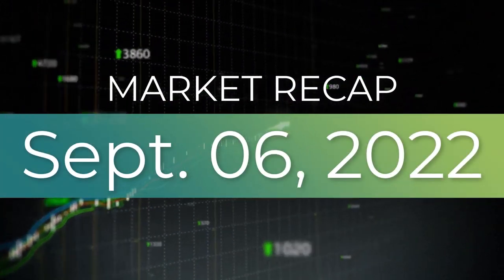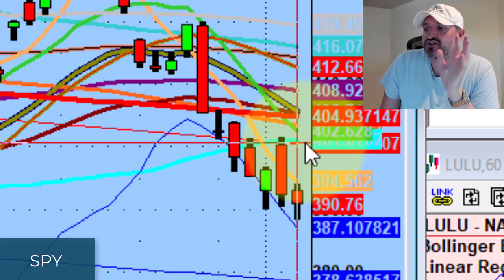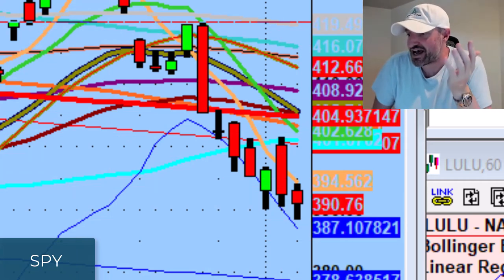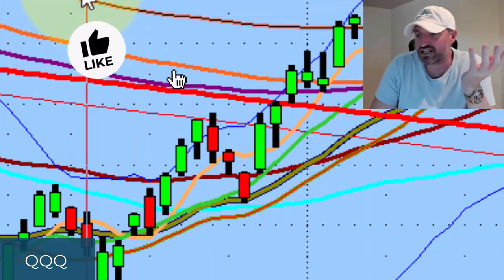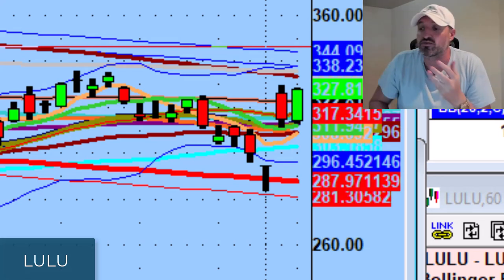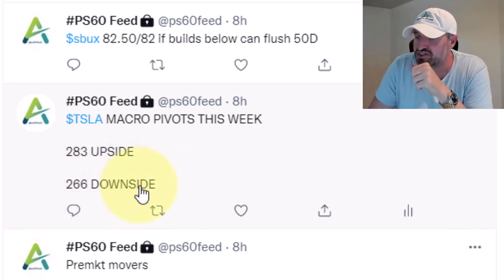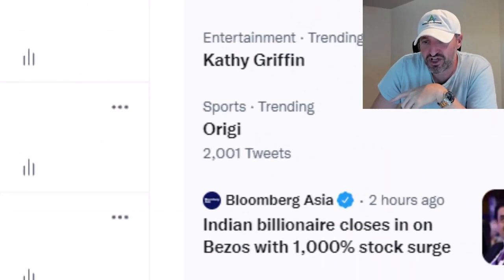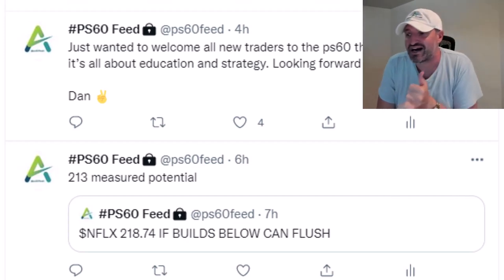Two Stock Market Cheat Codes Every Trader Must Know | Stock Market Technical Analysis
The last scenario you want to find yourself in is where you're forced to do something you didn't want to do.

Tonight we discuss being a position of control, how dead cat bounces occur, & two trading cheat codes you must know.

💚 COMMUNITY SUPPORT 💚